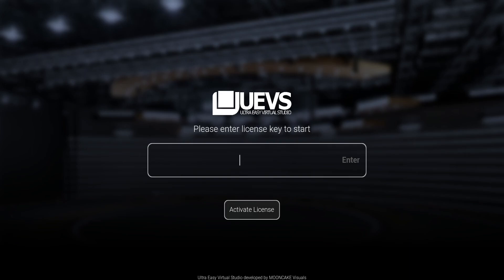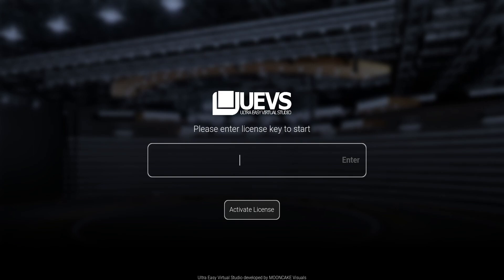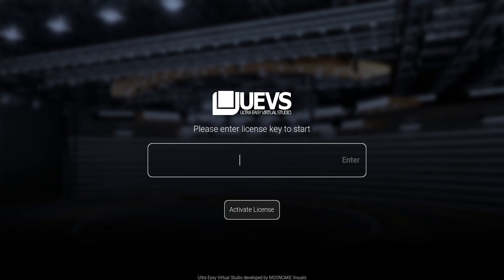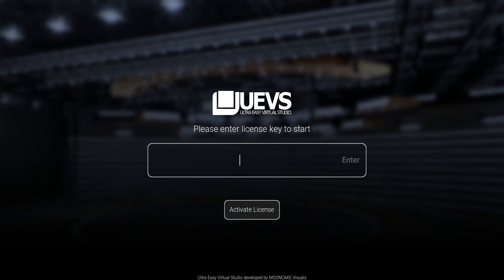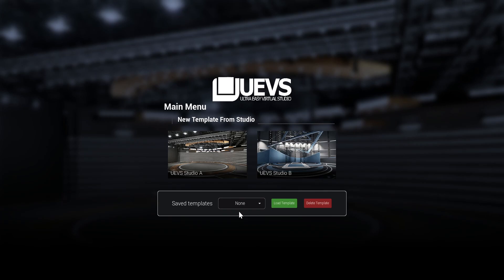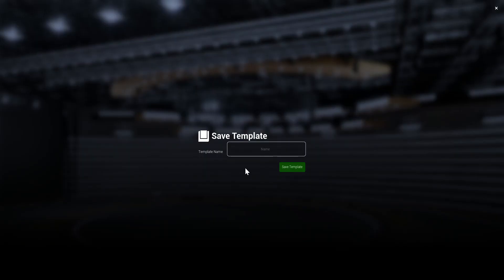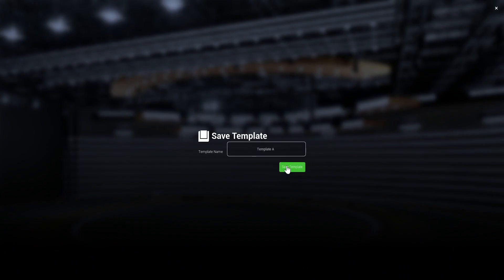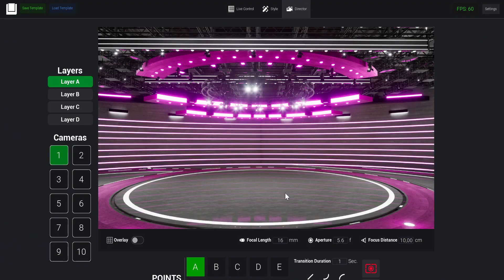MASTERING 3D VIRTUAL STUDIOS FOR VMIX, OBS AND MORE WITH UEVS! - TUTORIAL PART 1